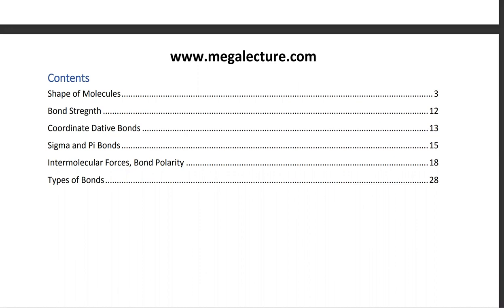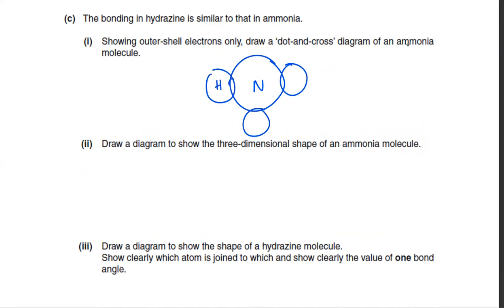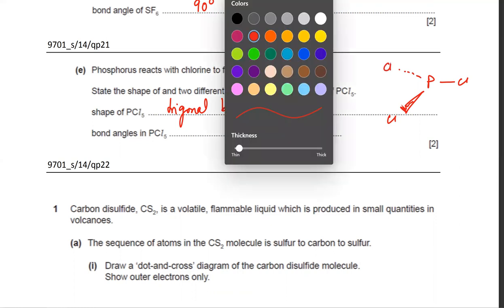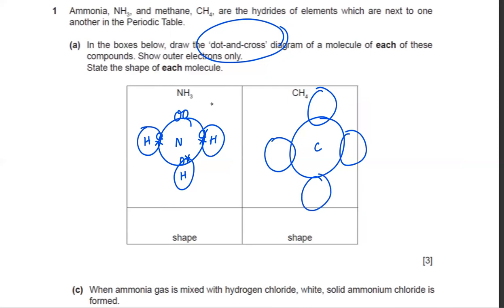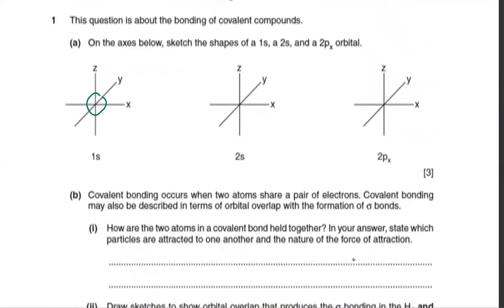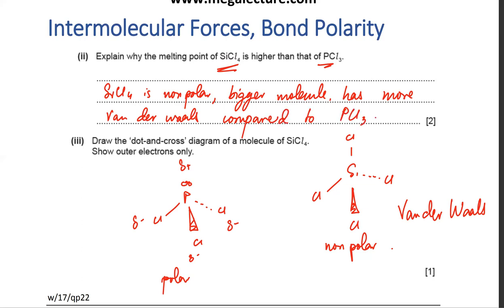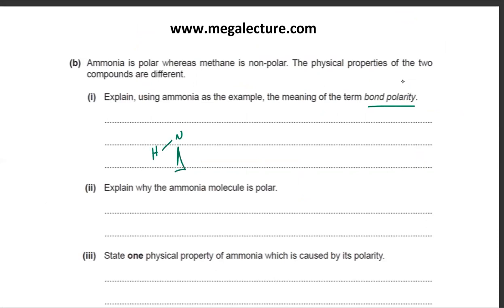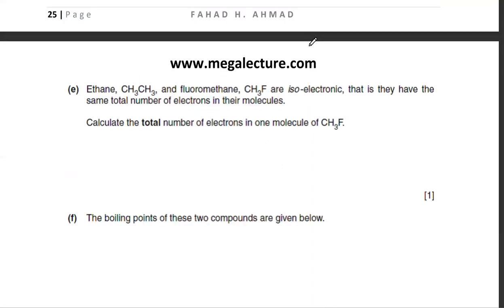Chemical Bonding Past Papers - Shapes | Intermolecular Forces | Sigma and Pi Bonds